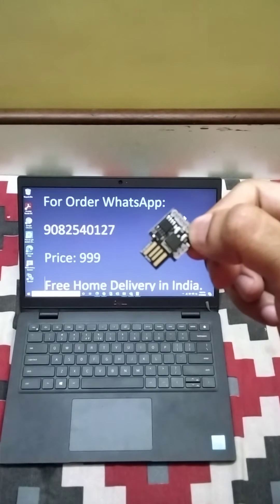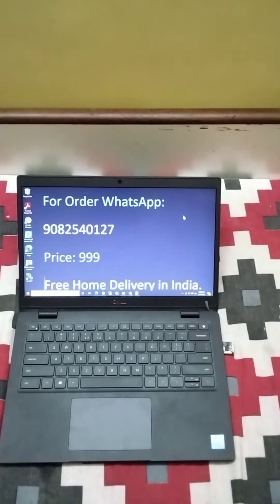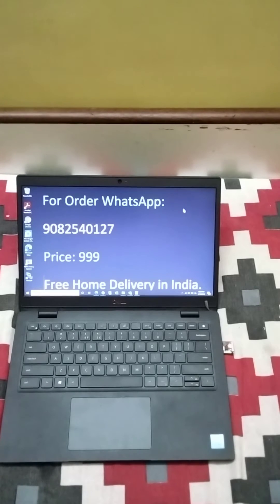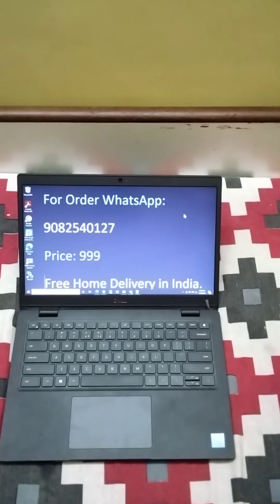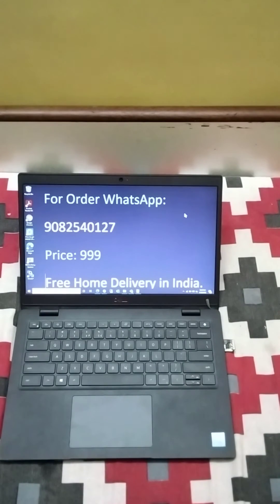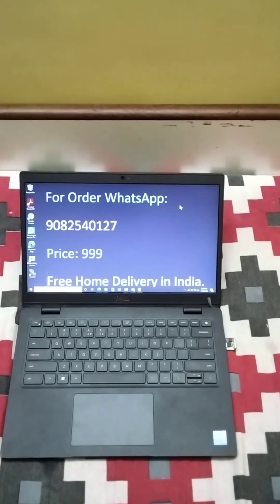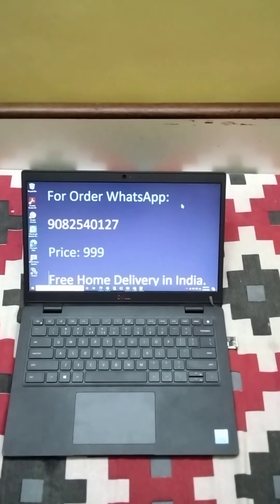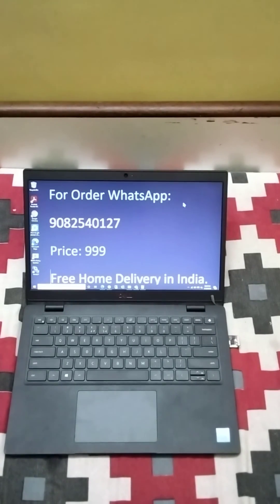Work from Home Hack Mouse Jiggler Mover USB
Always Online Mouse

This mouse keep your system active and bypass/trick any time tracking system install by your company.
Making Work from home easy.

How do I set Microsoft Teams status as always "Available"?
How to appear online while working from home
How to keep screen active while working from home
How to keep mouse awake moving while working from home
Prevent Screen to sleep
No more lock screen
Jiggler Mouse
Vibrating Mouse
Gaming Mouse
Automatic moving mouse
Trick Hack Prohance
Time Tracking Monitoring System
Timesheet
Attendance
Report
IT Company
Desktime
DeskTrack
Proofhub
Hours
Timecamp
Time Doctor
Toggl
Hubstaff
Tick
RescueTime
Qbserve
Clockify
Timely
Made in India
Made by Hindustani